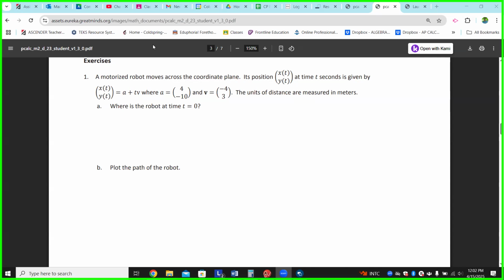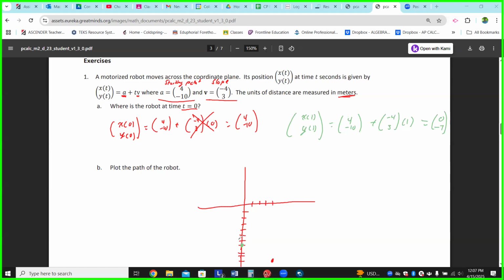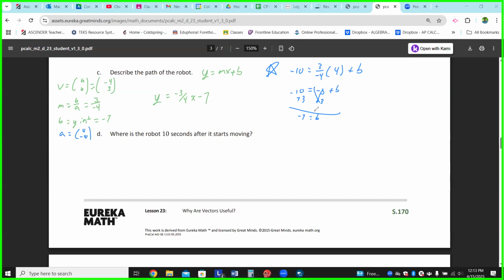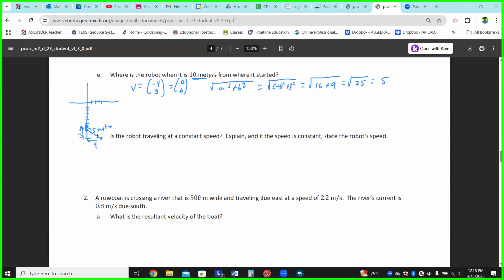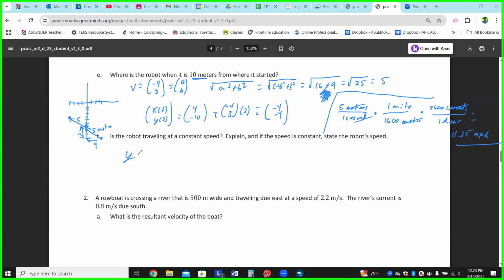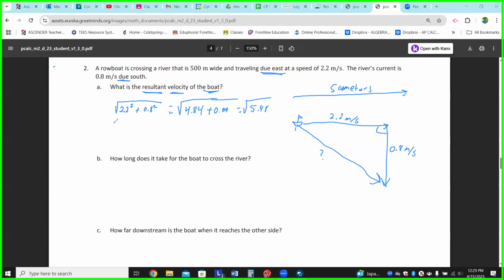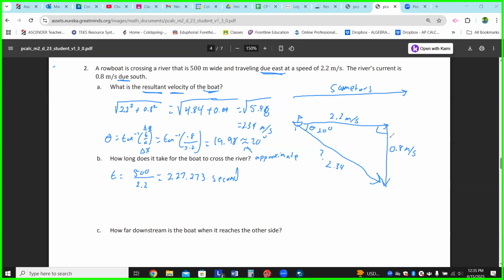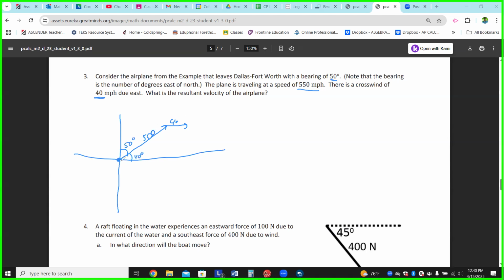Lesson 24: Why Are Vectors Useful?